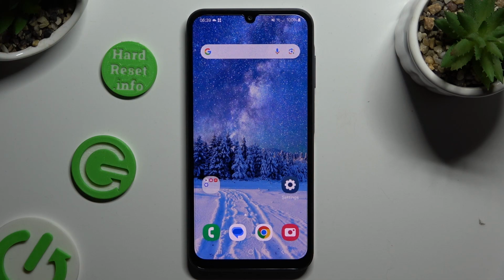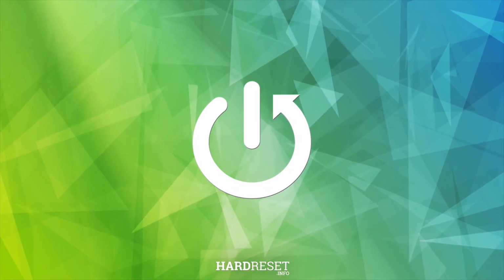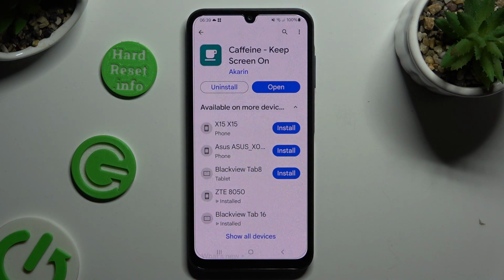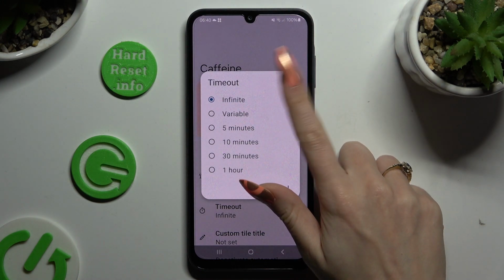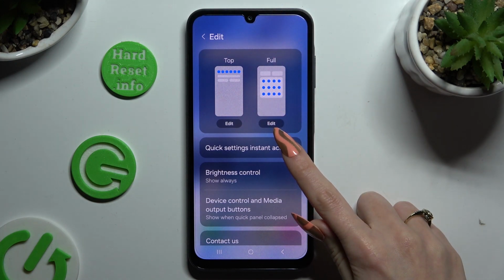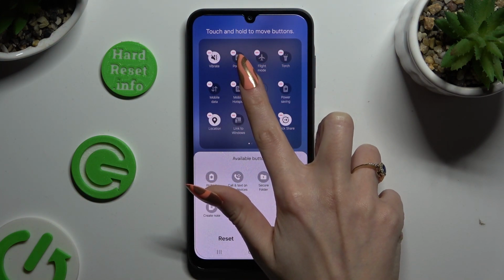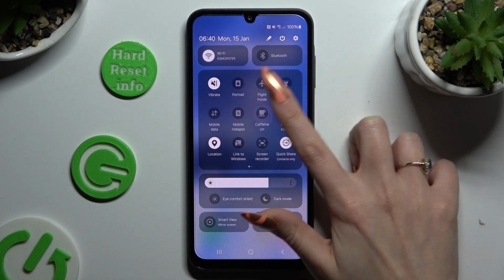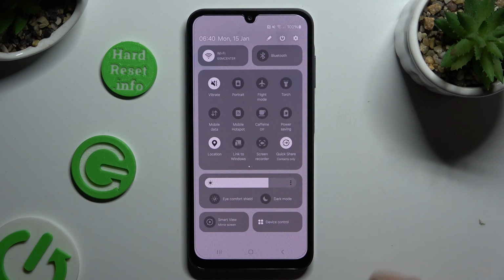How to Change Screen Timeout to Never on SAMSUNG Galaxy A15 using Caffeine App?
Find out more:
This tutorial is a step-by-step guide on how to change the screen timeout setting to never on your SAMSUNG Galaxy A15 smartphone using the Caffeine app. The screen timeout setting determines how long your device's screen remains active before automatically turning off to conserve battery power. By using the Caffeine app, you can override the default screen timeout and keep your Galaxy A15's screen active indefinitely when needed, such as during extended reading sessions, watching videos, or using specific apps. With clear instructions and practical tips, this tutorial empowers you to effectively manage your device's screen timeout settings and optimize your user experience on the Galaxy A15.

What is the screen timeout setting, and why would I want to change it to never on my SAMSUNG Galaxy A15?
Where can I find the screen timeout setting on the Galaxy A15, and how does it normally function?
What is the Caffeine app, and how does it allow me to override the default screen timeout setting on the Galaxy A15?
Can I use the Caffeine app to change the screen timeout setting for specific apps or activities on the Galaxy A15?
Are there any limitations or drawbacks to setting the screen timeout to never using the Caffeine app on the Galaxy A15?